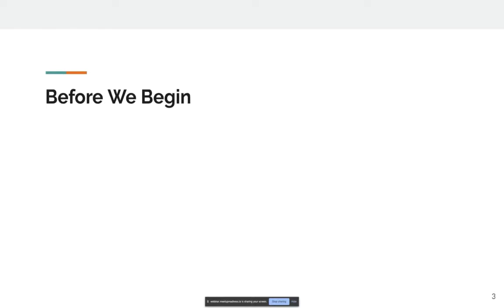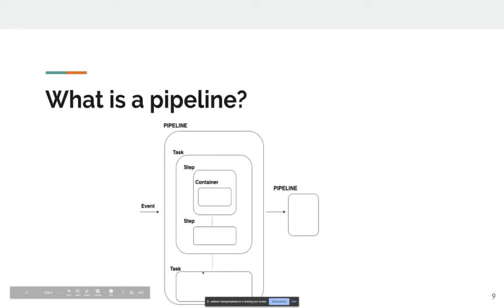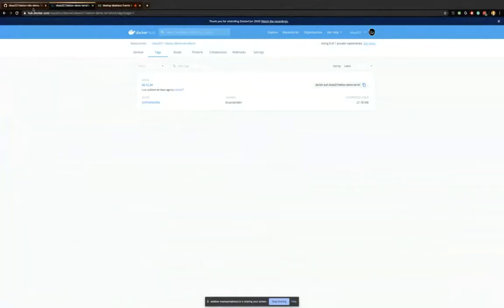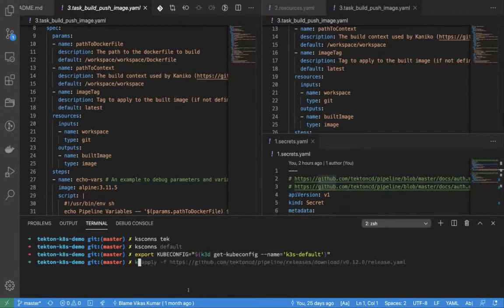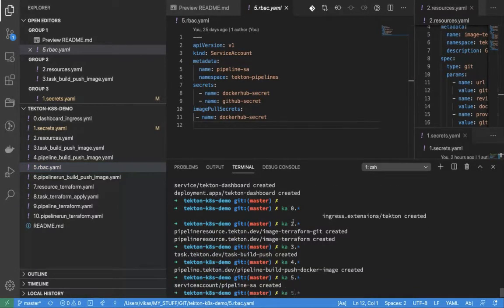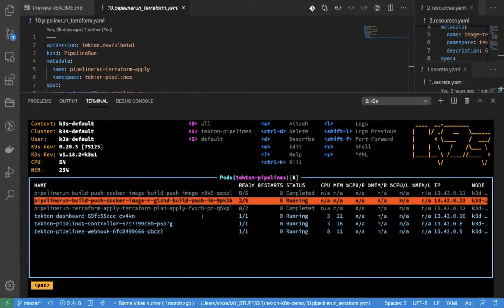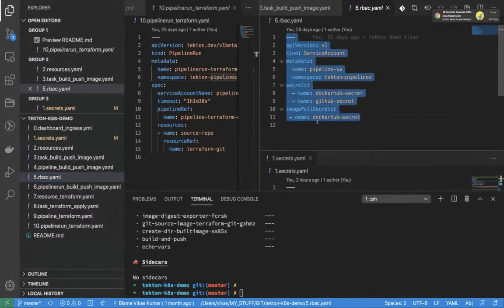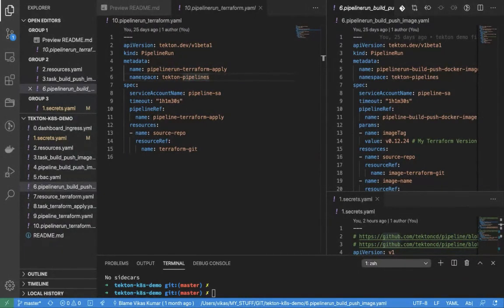Kubernetes, Installing Tekton on a Kubernetes Cluster w/Vikas Kumar! 200610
TOPIC: "Tekton - A Kubernetes Native CI/CD Solution"
Tekton was formerly a part of Knative but now is under CNCF Landscape. In this talk, we will talk about Tekton & its components, followed by a live demo to install Tekton on a K8S cluster along with a few pipelines.

SPEAKER: Vikas Kumar, Senior DevOps Engineer
Vikas has over 14 yrs of experience & is working as a contractor at Telstra on some interesting projects. After completing a Bachelor of Tech in Comp Sci, he worked as a Unix Sys Admin for 7 yrs (until 2013), before moving to automate Cloud Infrastructure. He is passionate about Infrastructure as Code, APIs, K8S, & containers. LinkedIn